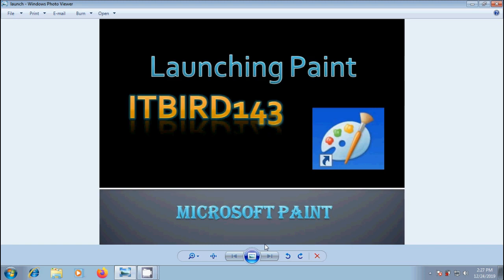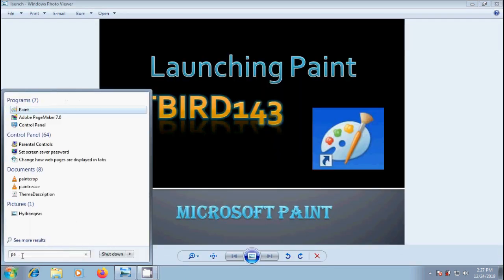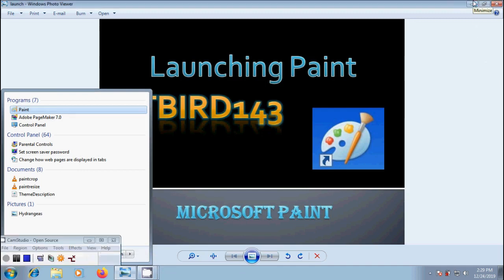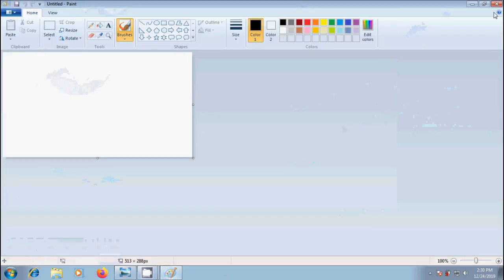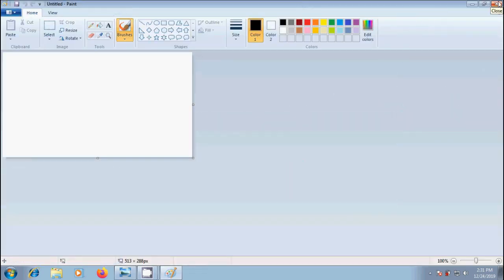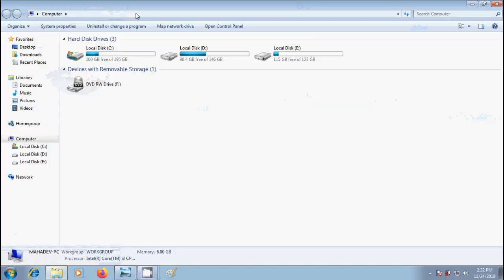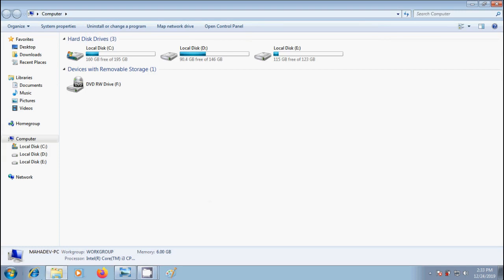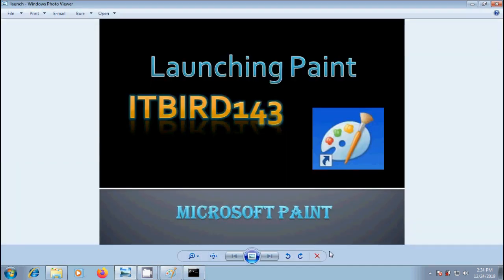MS Paint: How to launch ms paint in windows 7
In this tutorial, I have shown how to launch Microsoft Paint application in different ways in windows 7 operating systems.